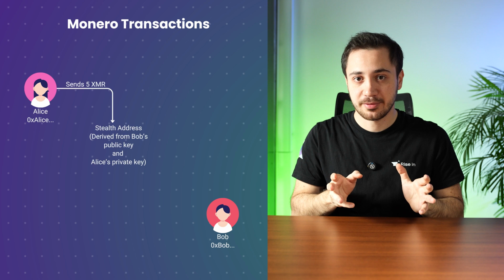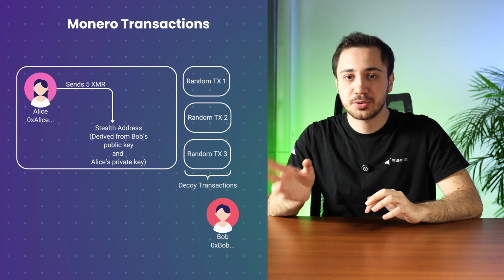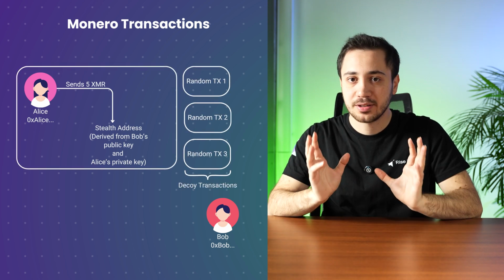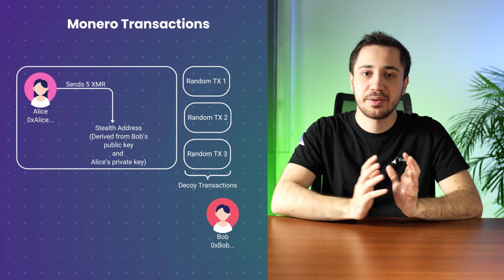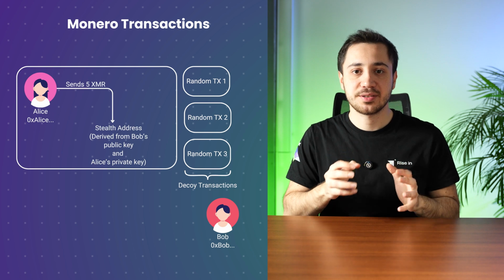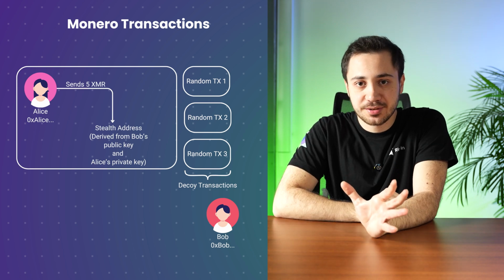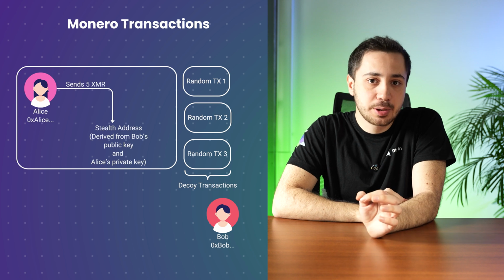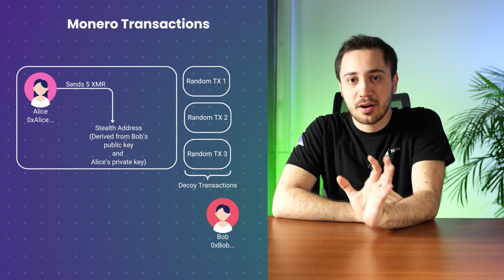How Private Is Blockchain? Zcash, Monero & Secret Network Explained | DeFi 8.1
In this video, we explore the importance of privacy on the blockchain and why it’s not as simple as it seems. Learn how blockchains like Bitcoin and Ethereum handle transactions, and why even public ledgers pose privacy risks. We also dive into privacy-focused blockchains like Zcash, Monero, and Secret Network, explaining how they protect user data through innovative cryptographic techniques.

00:00 - Privacy on the Blockchain is Important
00:19 - How Public Ledgers Work: Bitcoin & Ethereum
01:14 - Public Transactions and Identity Risks
01:57 - Transparency Challenges with Smart Contracts
02:59 - Solutions: Privacy-Focused Blockchains
03:15 - Zcash: Transparent vs. Shielded Transactions
03:51 - ZK-SNARKs and Shielded Transactions
04:16 - Monero: Privacy by Default
05:00 - Ring Signatures and Untraceable Transactions
06:04 - Secret Network: Smart Contract Privacy
06:57 - Upcoming Privacy Solutions: ZK Proofs, Mixers, and Tumblers

TOPICS: blockchain, cryptocurrency, privacy